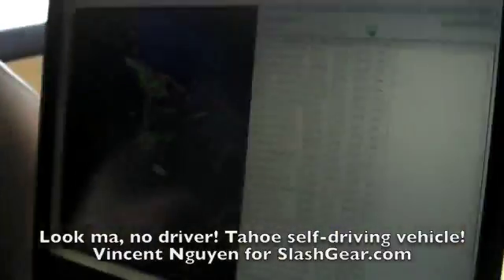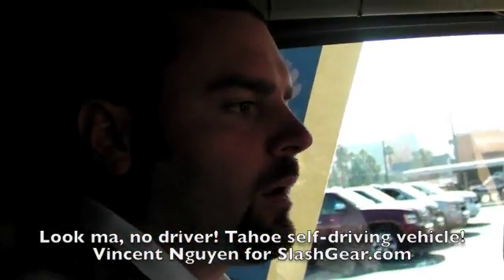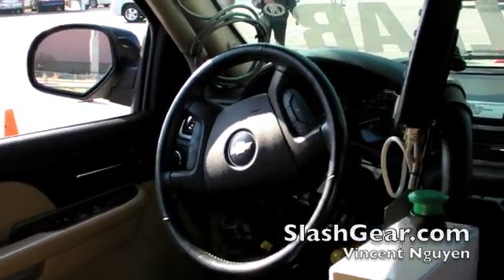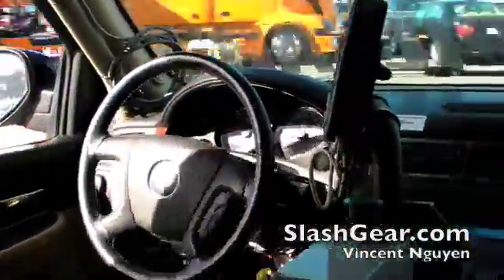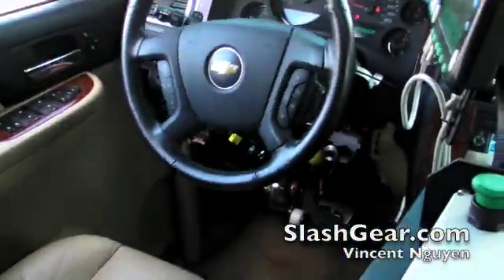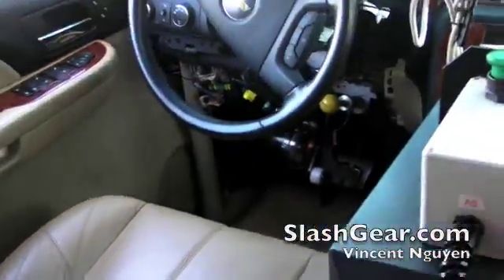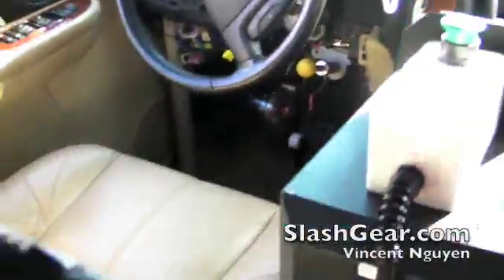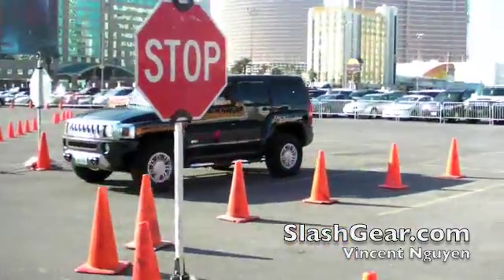Ride along: GM Tahoe self-driving vehicle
DARPA Challenge-winning Chevy Tahoe self-driving vehicle